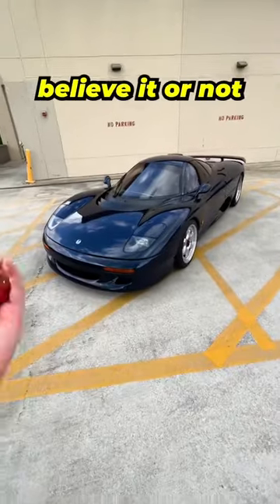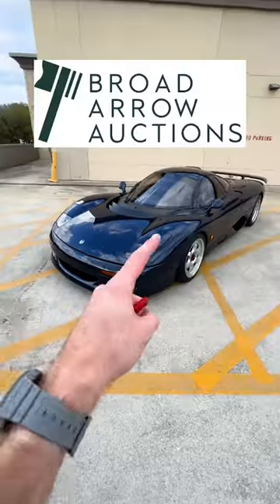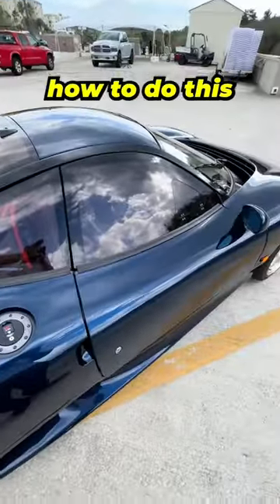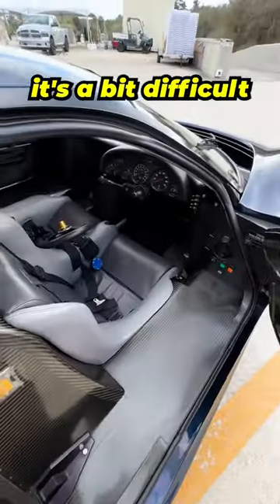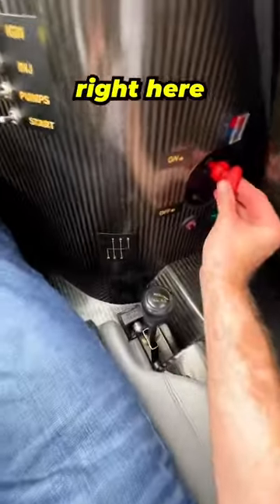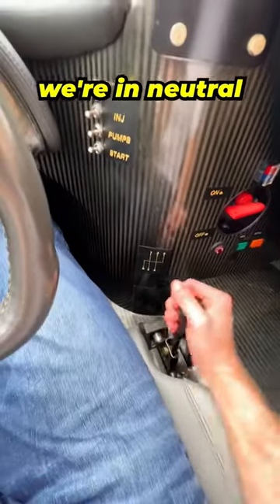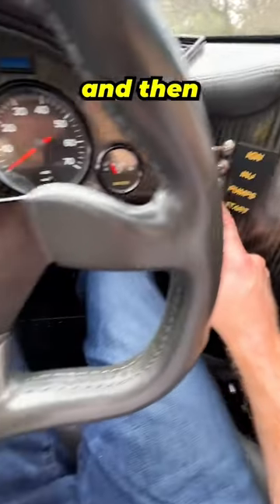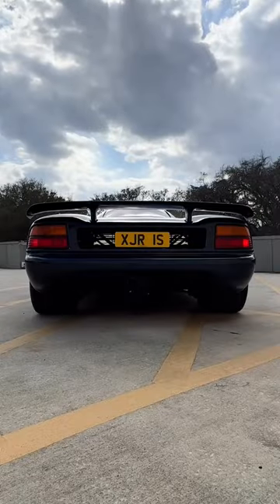How to Start a Jaguar XJR-15 (With Revs!)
We got the chance to check out this amazing Jaguar XJR-15 thanks to Broad Arrow Auctions who are auctioning it off at their 2023 Amelia Island sale!

Listen to the V12 engine start up and rev on this purebred racecar for the road!